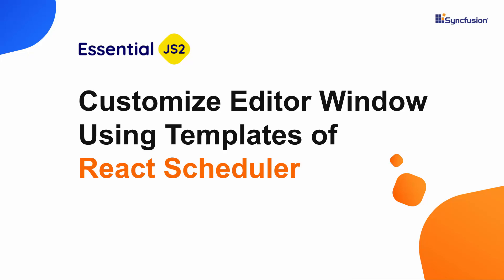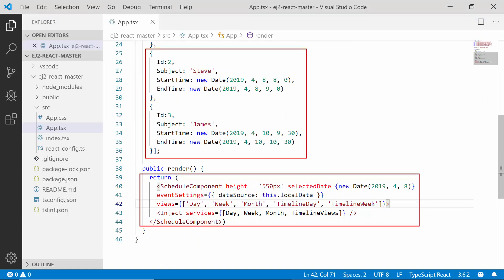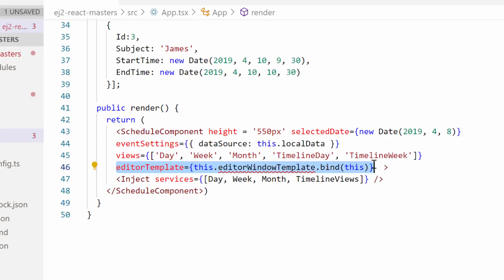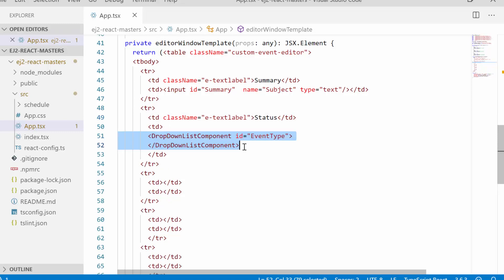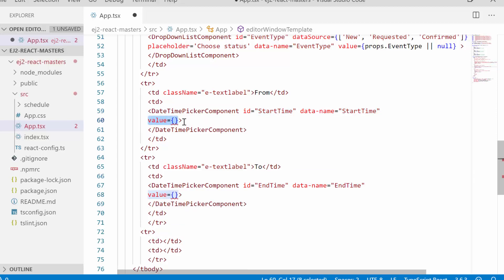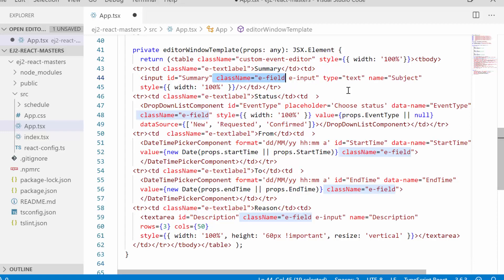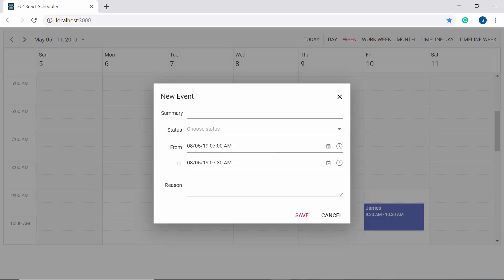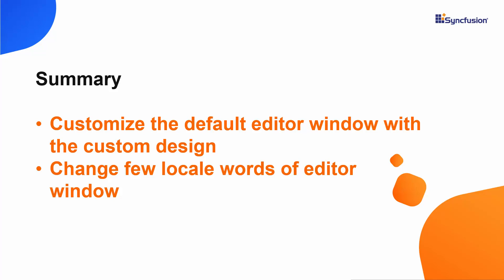Customize Editor Window Using Templates of React Scheduler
Learn how easily you can customize the editor window using templates in Syncfusion’s React Scheduler.

In this video, you will learn how to customize the editor window using a custom template. You will also learn how to change a few language-specific words of the React Scheduler component.

BOOKMARK DETAILS
[2:21] Design a custom editor window
[7:13] How to change the text’s locale